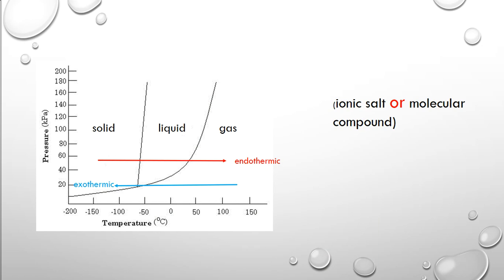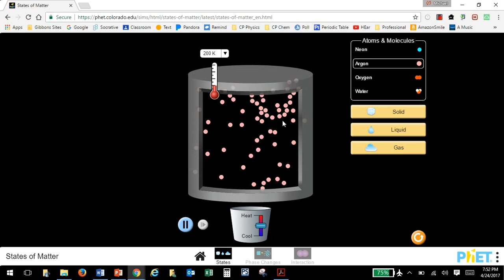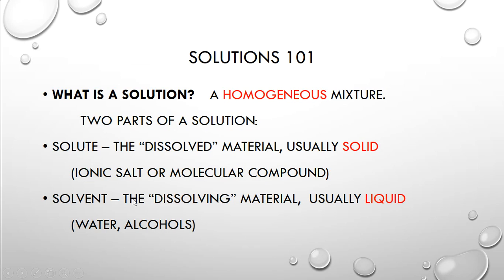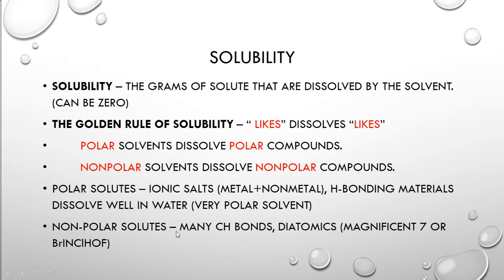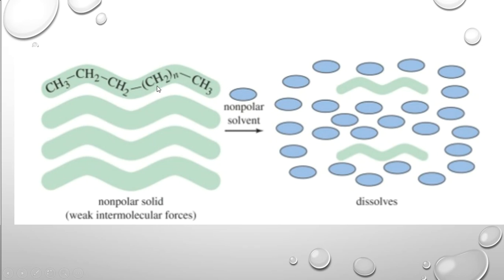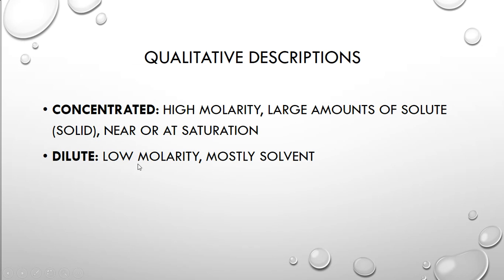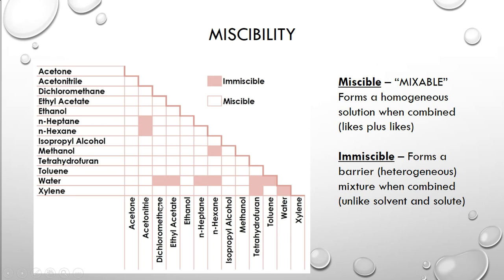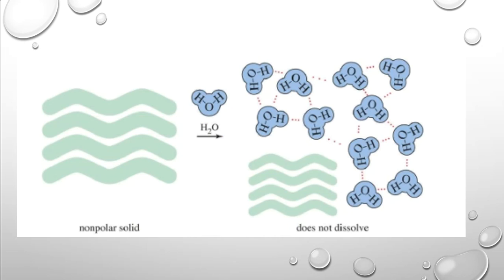Solution Dissolving Video